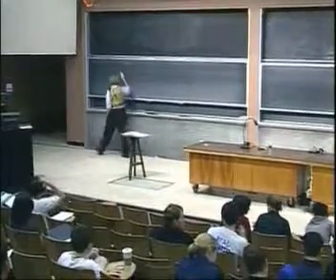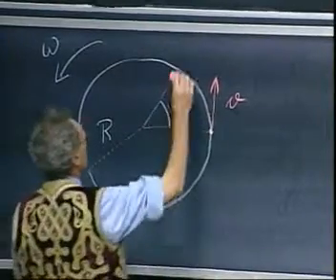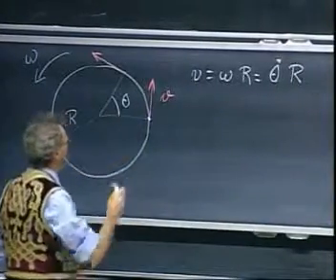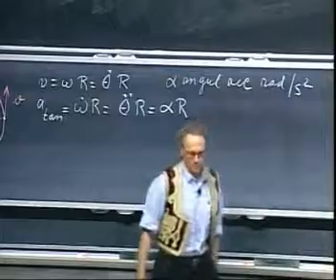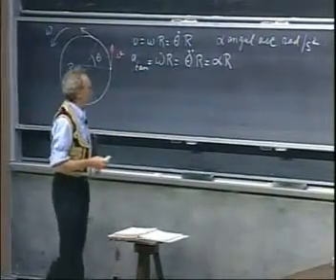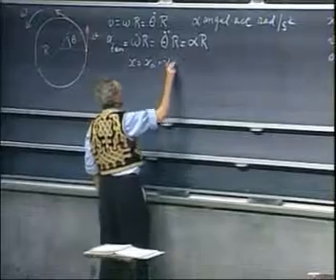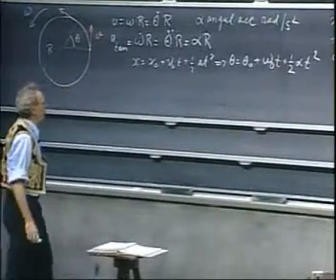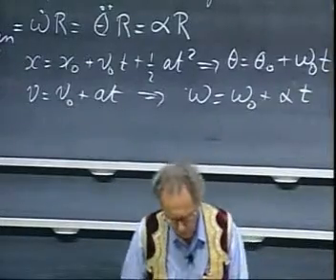Física I Lección 19A Aceleración angular en Movimiento Circular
Aceleración angular en Movimiento Circular
Un objeto en movimiento circular puede experimentar una aceleración tangencial (lo que resulta en un cambio de su velocidad). Se presentan las similitudes entre ecuaciones de movimiento lineal y el movimiento de rotación .